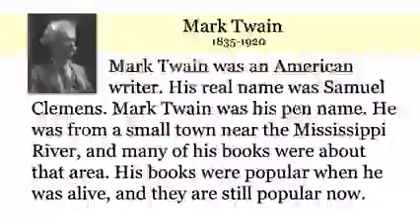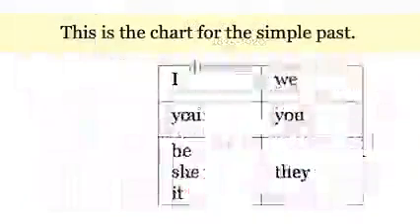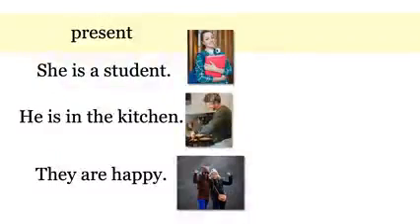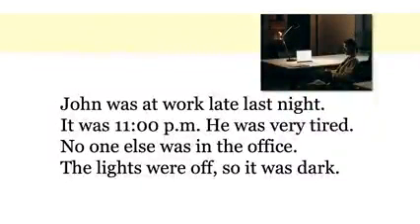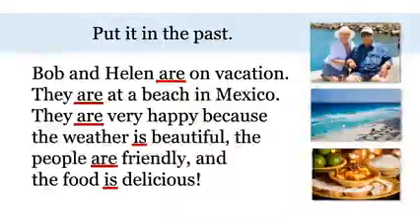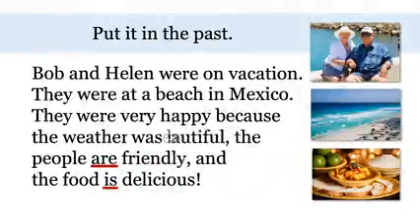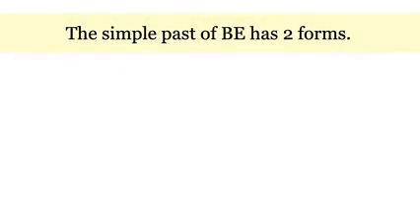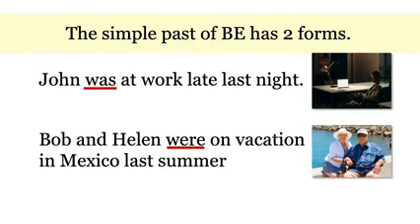25- Simple Past Be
Simple Past Be
In this video, we will learn how to use the verb "to be" in the Simple Past tense. You will understand how to use "was" and "were" to talk about the past. This video is perfect for beginners who want to talk about past events and actions using the verb "to be."

 في هذا الفيديو، سنتعلم كيفية استخدام الفعل "to be" في زمن الماضي البسيط. ستفهم كيفية استخدام "was" و "were" للتحدث عن الماضي. هذا الفيديو مثالي للمبتدئين الذين يرغبون في التحدث عن الأحداث والأفعال الماضية باستخدام الفعل "to be".